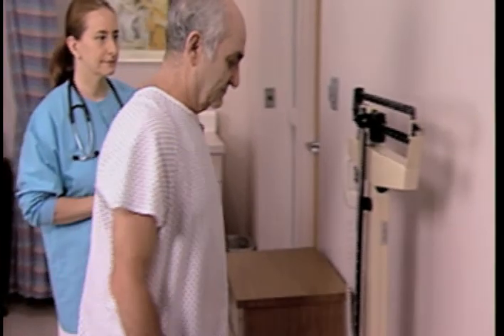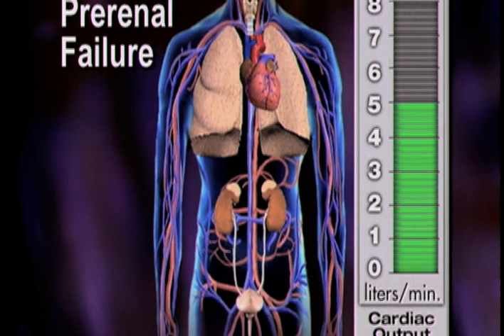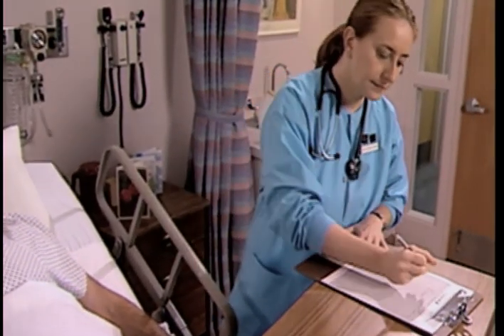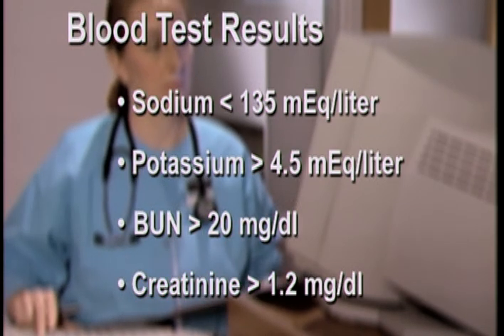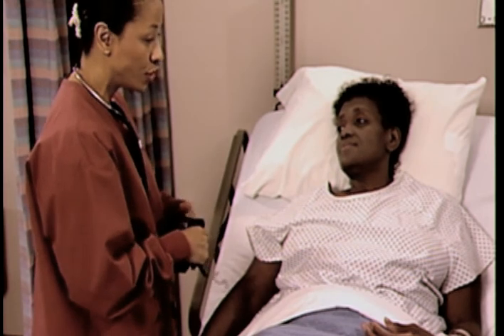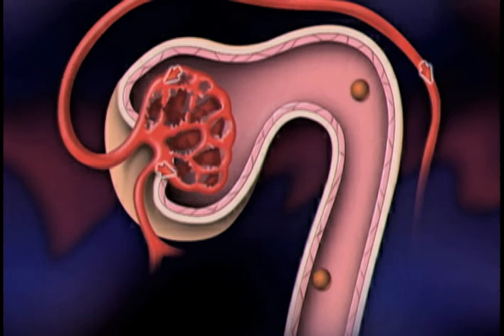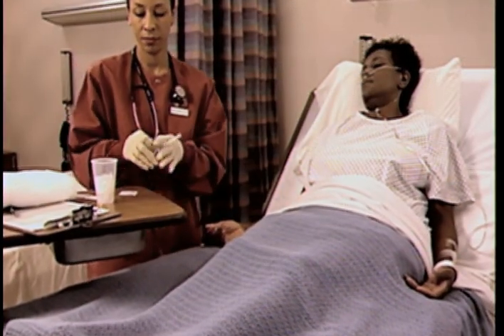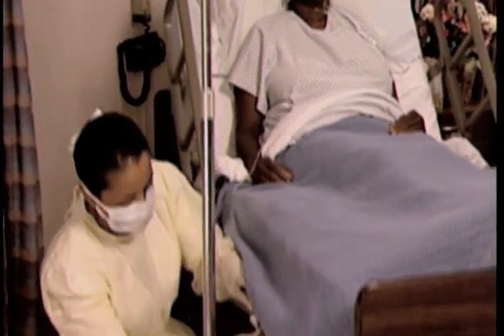PFN8 2012 Renal Failure